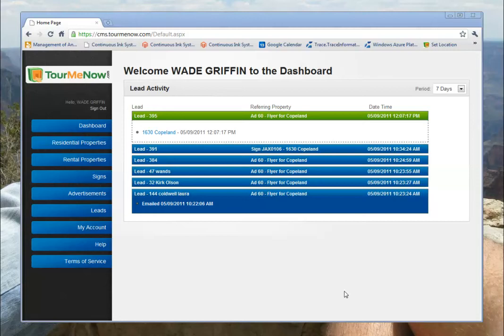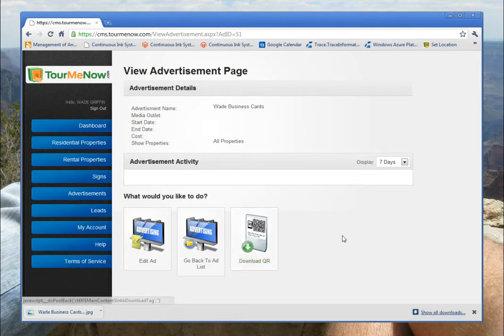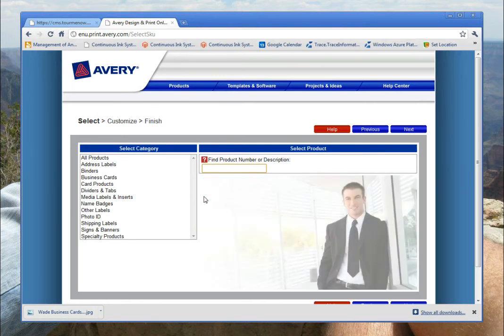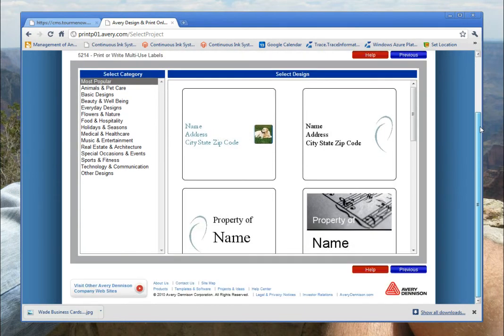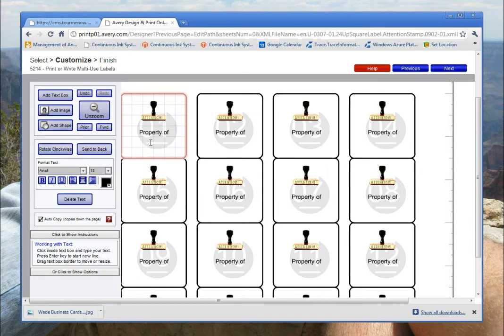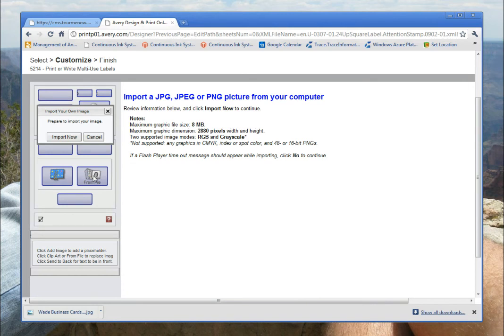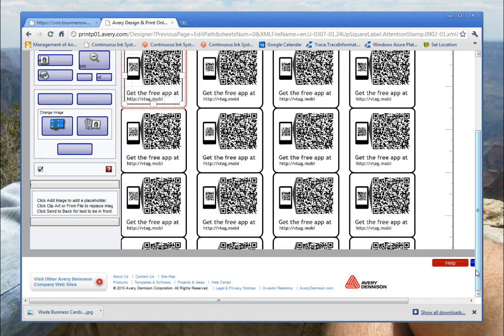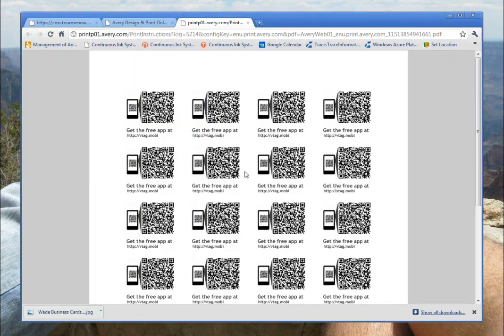How to Print QR Codes onto Labels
This video demonstrates how to use Avery Design & Print Online, a free tool, to print QR Codes downloaded from TourMeNow.